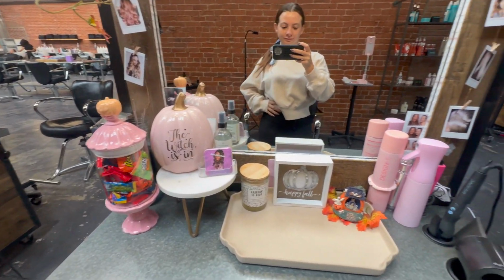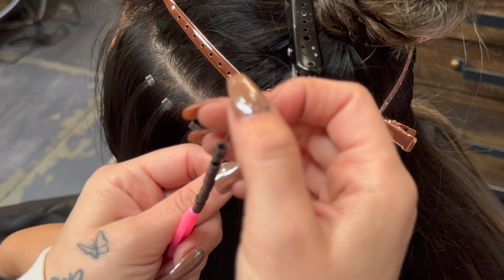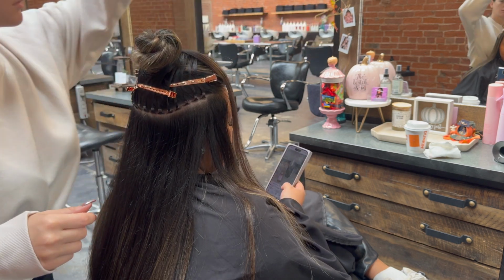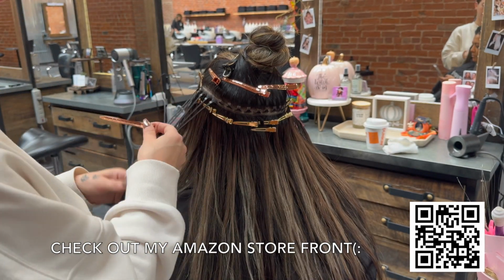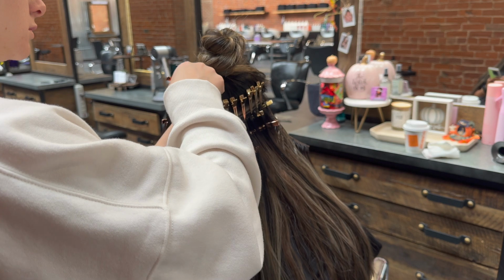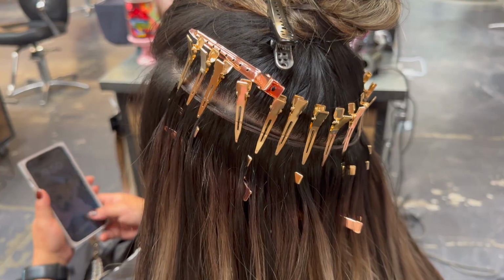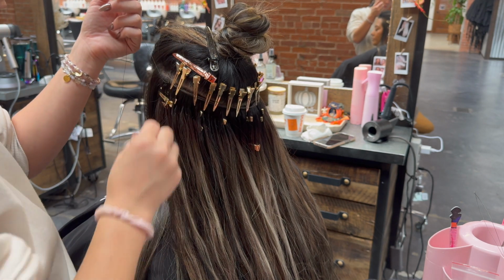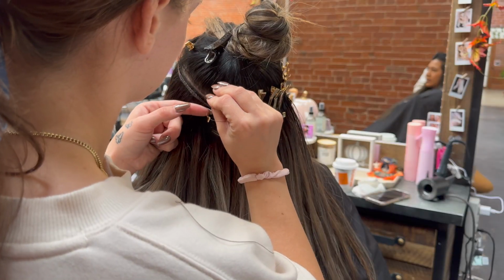Installing One Row of Extensions | Concealed / Hidden Method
Hi everyone! Today's video is me installing one row of Genius weft hair on my lovely client today. Hope this helps! If it did make sure you like this video and share with a friend (: